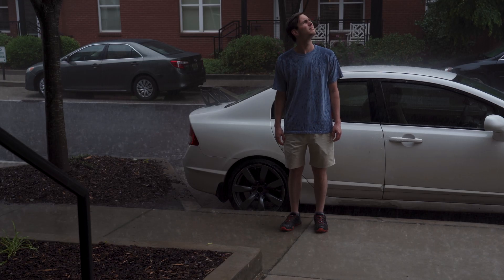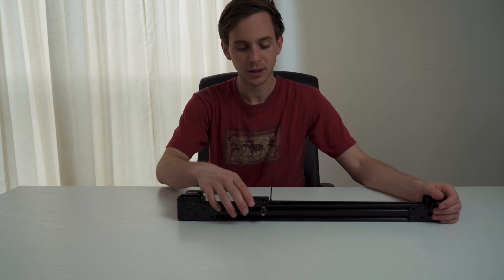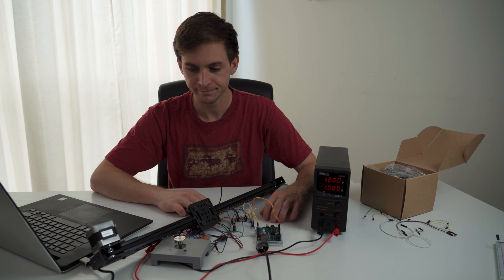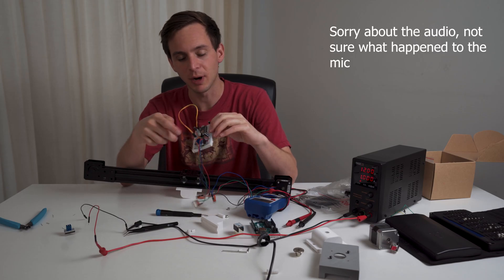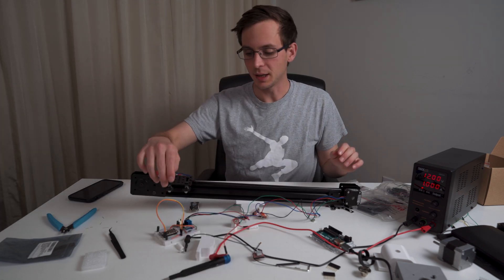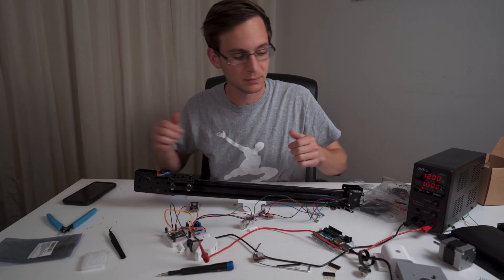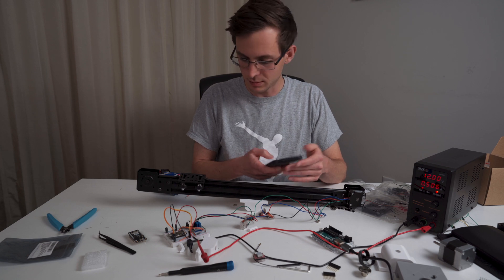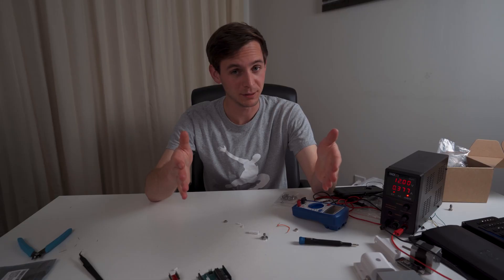Wifi Controlled Motorized Camera Slider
This stepper motor camera slider was made using a nema 17 stepper motor, particle photon microcontroller, and vslot rail parts.  I try to put all of this together in 1 day.